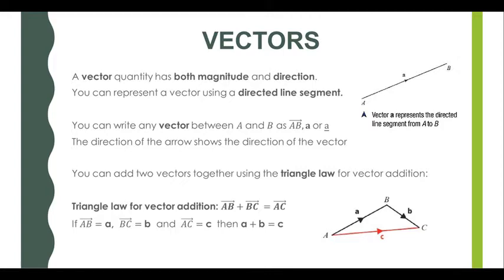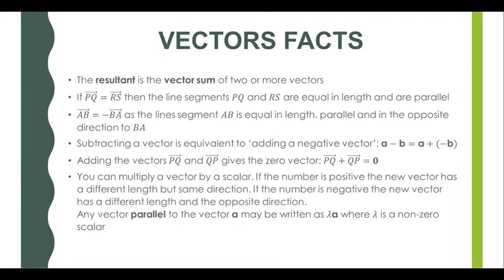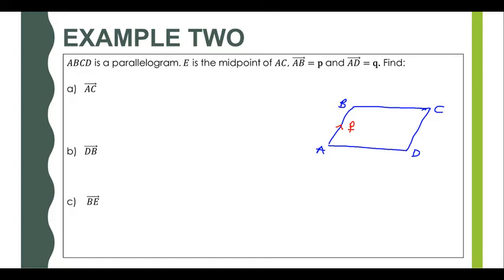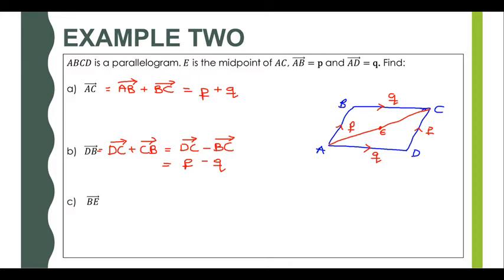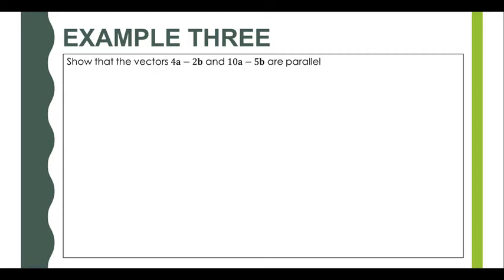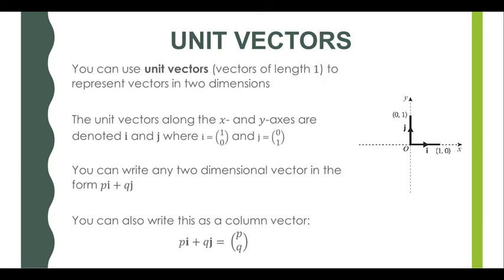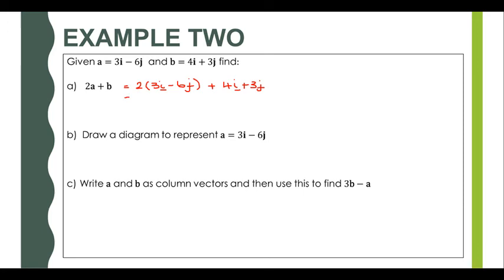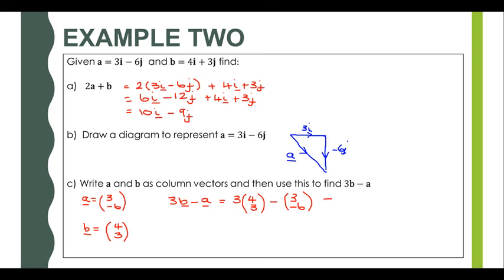13. Vectors and representing vectors